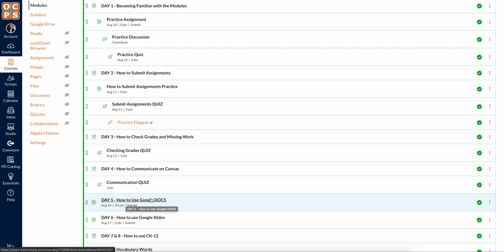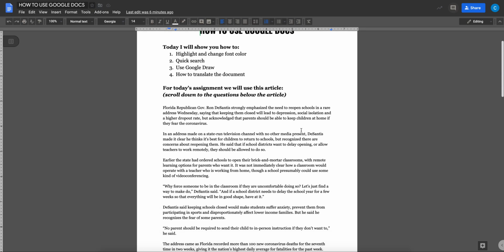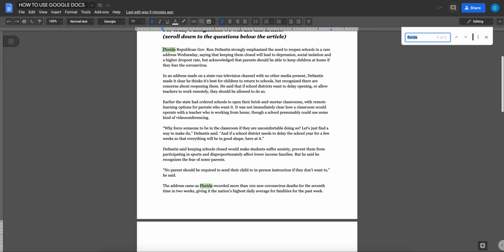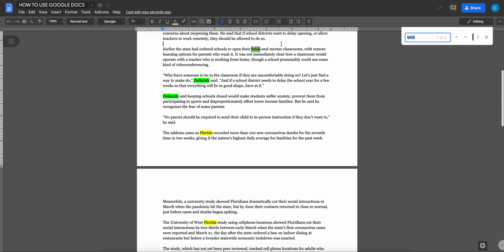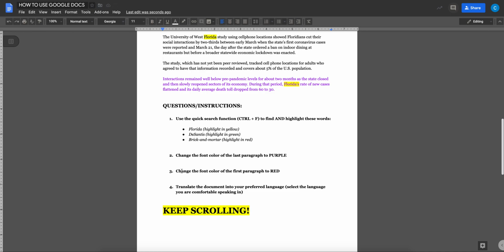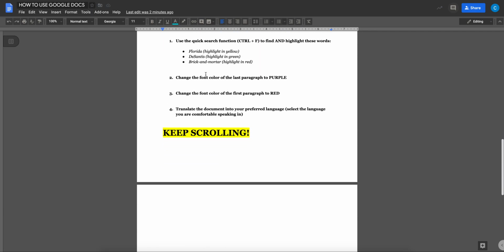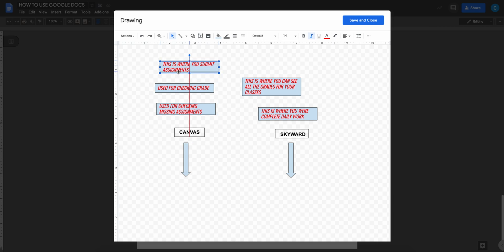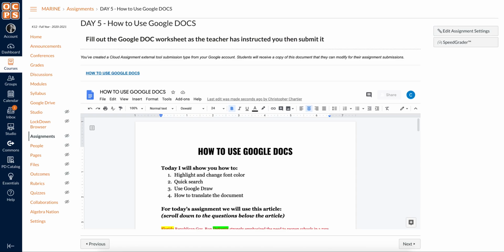How to Use Google Docs (Highlight, Quick Search, Translate, Google Draw)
A quick tutorial about how to use some awesome features within Google Docs.